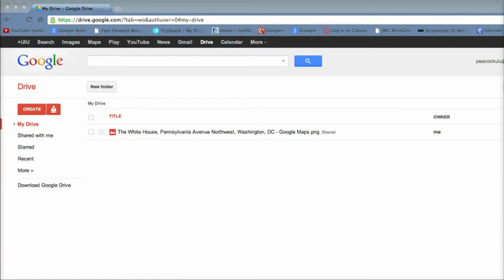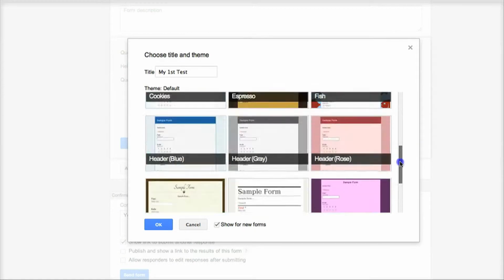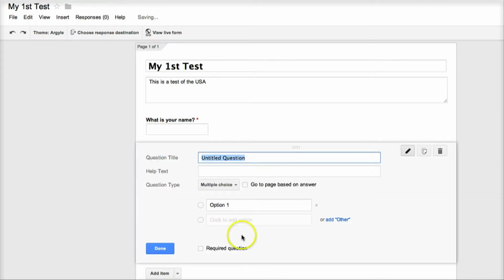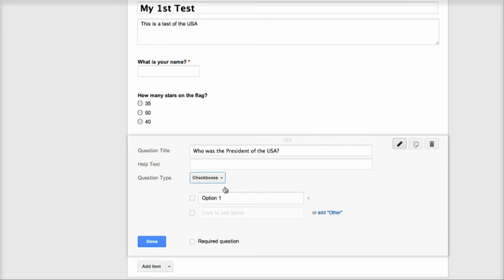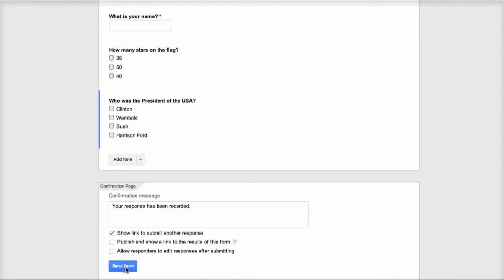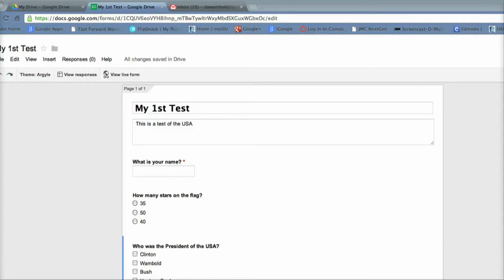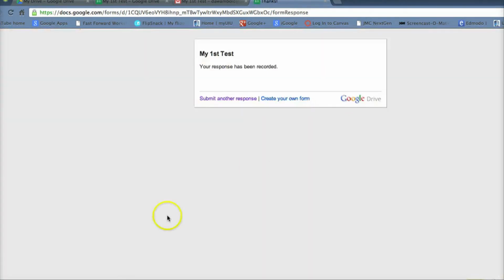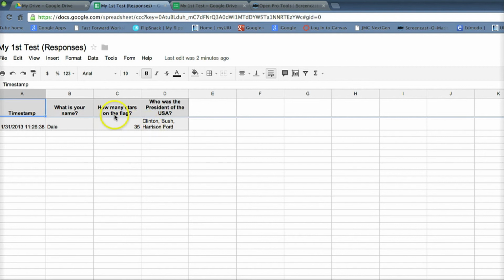Creating Google Forms on Google Drive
This educational video explains how to create an assessment tool on Google Forms.